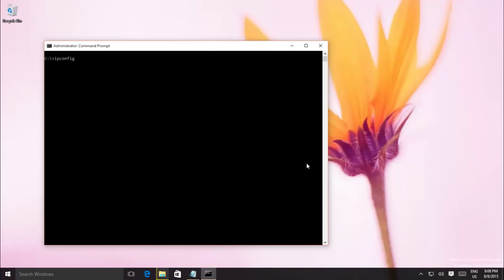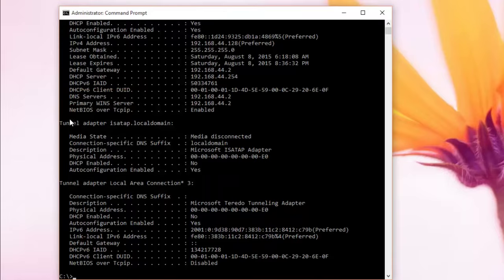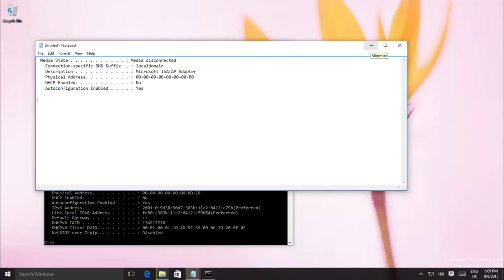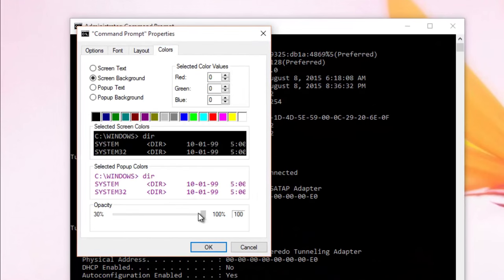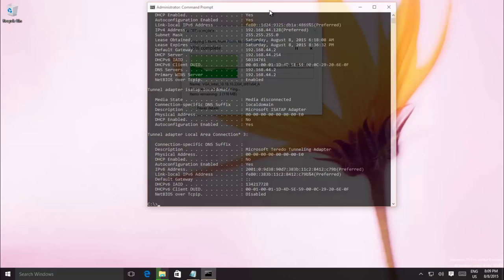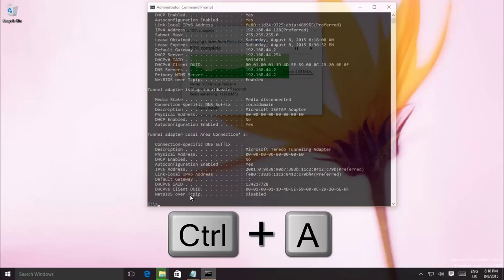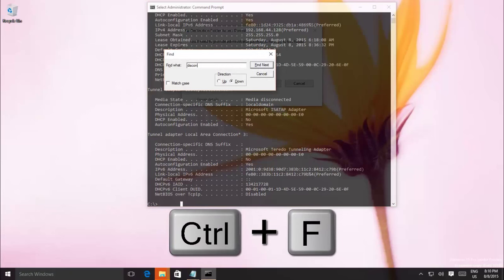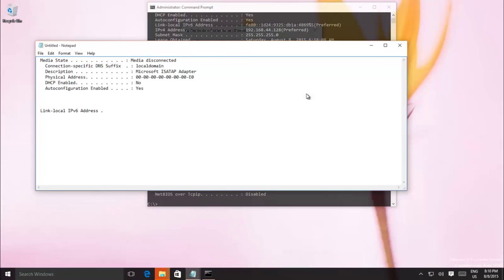How to Use New Command Prompt - CMD Line Console in Windows 10 Tutorial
In this Microsoft Windows 10 Tutorial, you will learn about all the new features in the new Command Prompt. Command Prompt or CMD is almost everyone's favorite for the past 20 years. But people start disliking the command prompt in the previous releases of Windows because of lake of features. Now, as the new OS Windows 10 is in the marketing and everyone is speculating about the new features.

In this tutorial video, you will get to know about the improvement that Microsoft has made in the new Command Prompt console and they really made a lot of improvements.

Watch this video to know the new features that have been introduced in your loving Command Prompt Console.

🌻 A Microsoft Windows 10 Tutorial By The Teacher